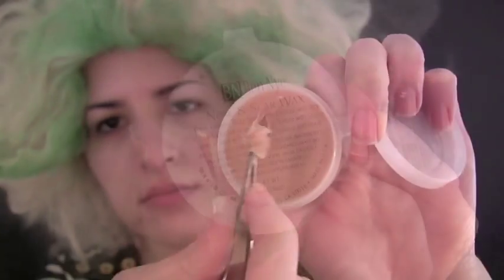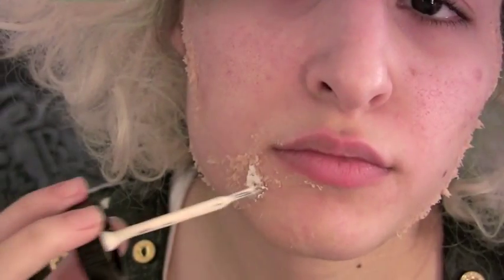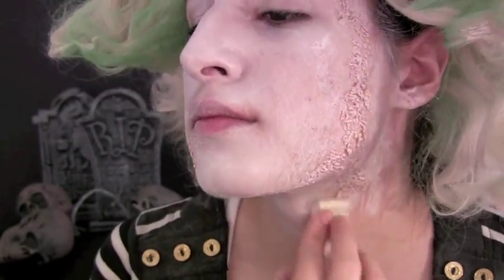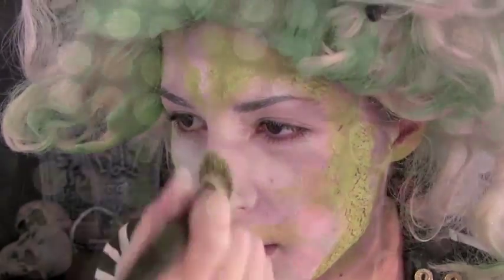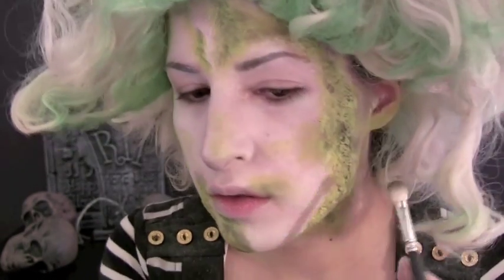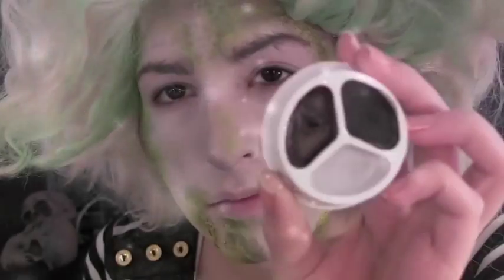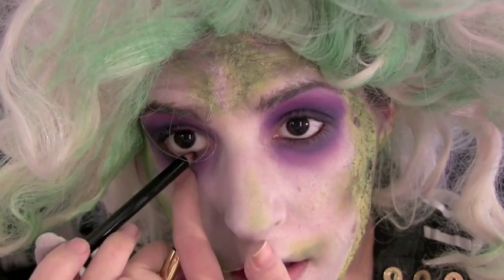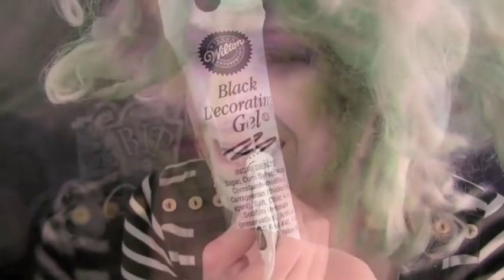BEETLEJUICE Transformation​​​ | MissJessicaHarlow​​​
About Jessica Harlow
Here you can find me sharing my love of all things beauty, fashion, and style with easy makeup tutorials, clothing hauls, and my celebrity makeup transformations. You can also find a bit of humor on my channel as well with my random funny videos and comedic vlogs. My main goal with this channel is to help you look & feel your best. In my everyday life, I usually like to keep things simple but every now + then it's fun to experiment with different looks + styles. From natural makeup tutorials like the no makeup makeup, dramatic makeup looks like a smokey eye tutorial, to celebrity transformations like Selena Gomez makeup and Kylie Jenner makeup I’m sure I have a video for you!